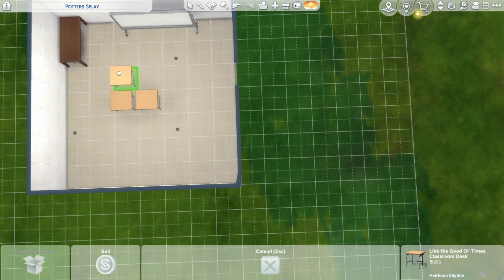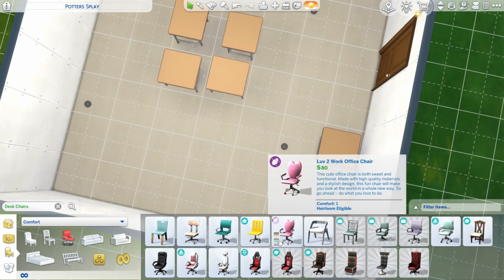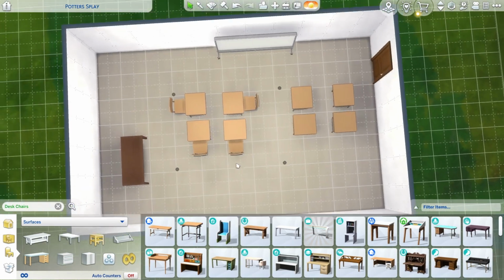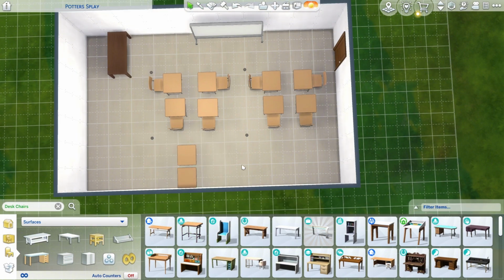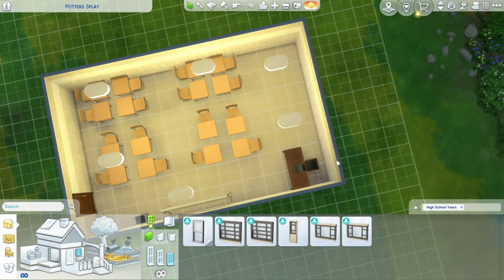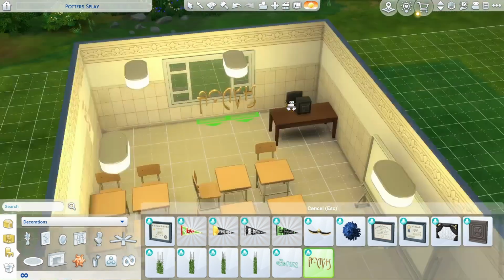Shocking Sims 4 Classroom Build!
I built a classroom in the sims 4!

00:00 Intro
0:10 Build
9:09 outro